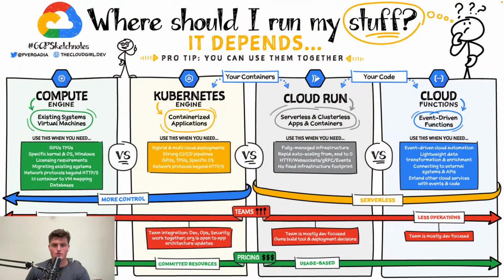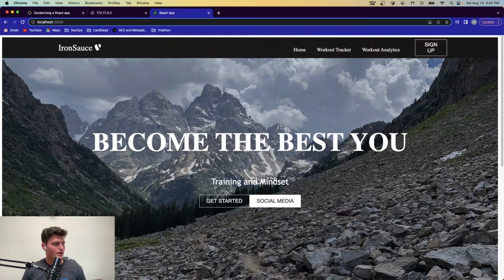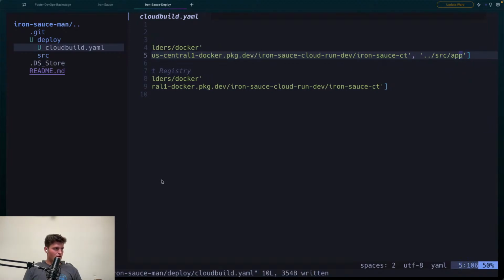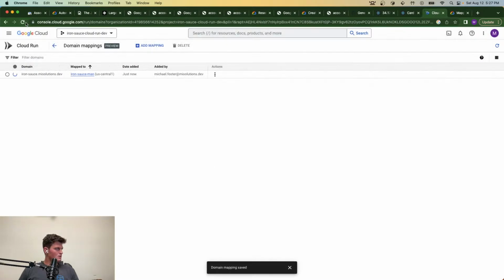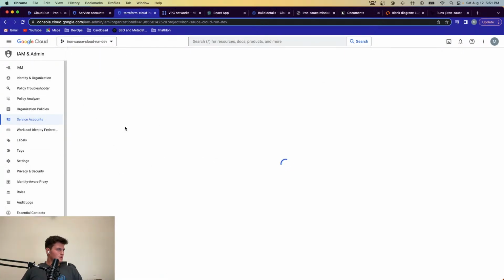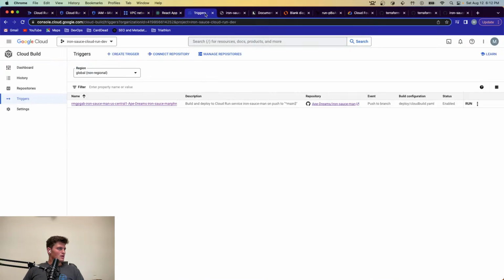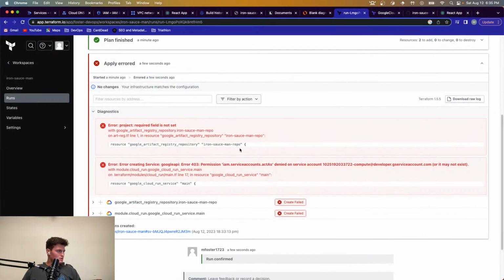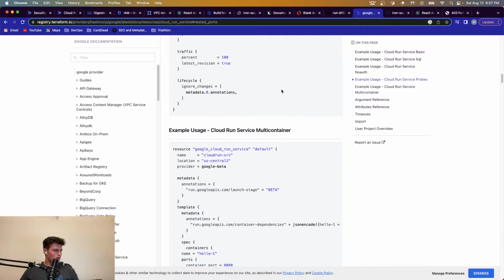Saturdays in the Cloud | Deploying a React Frontend on Cloud Run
Let's deploy a frontend application into cloud run! In this episode we will discover cloud run and look into how we can deploy an application. This is my initial interaction with Cloud Run so let's learn together!